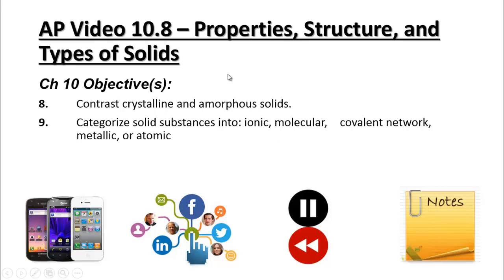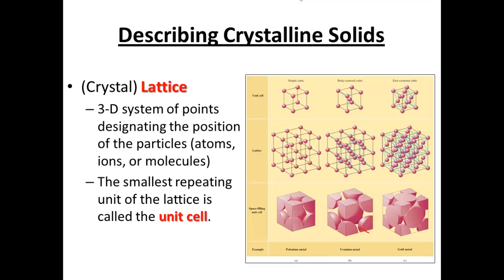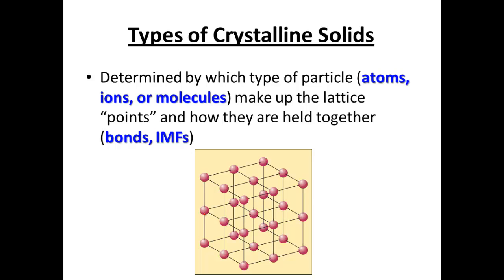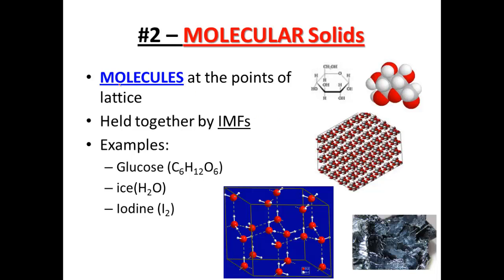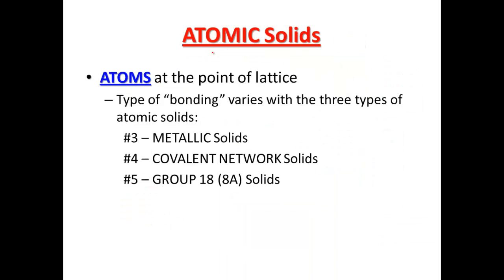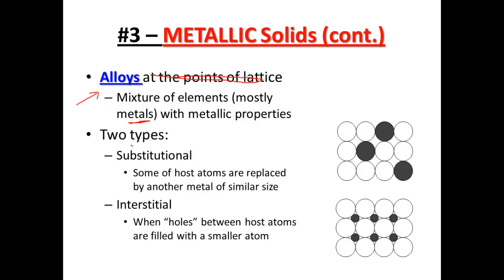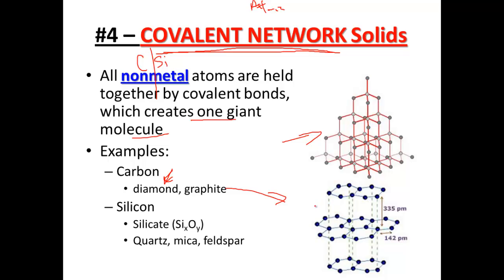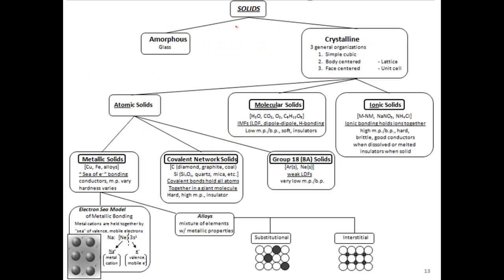AP Video 10.8 - Types of Solids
8.  Contrast crystalline and amorphous solids.
9.  Categorize solid substances into: ionic, molecular, covalent network,  metallic, or atomic